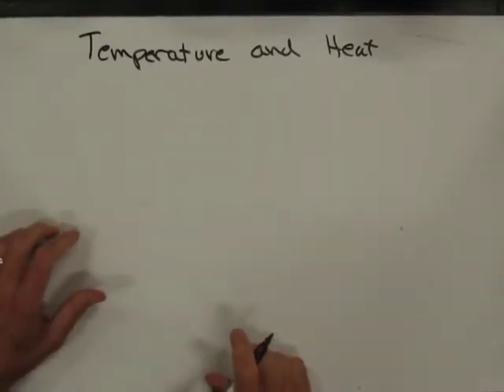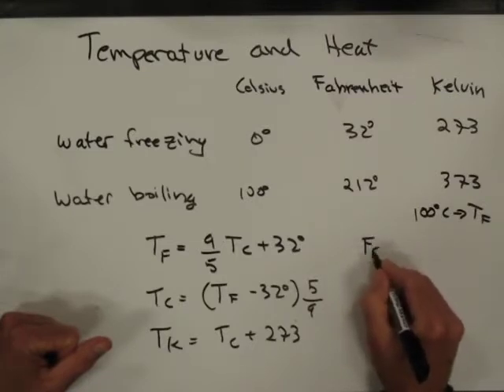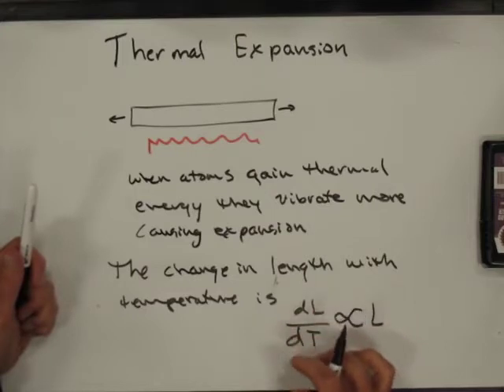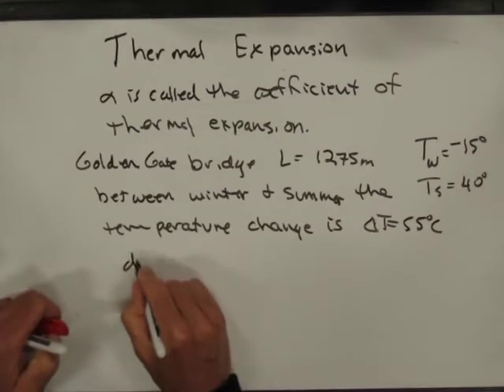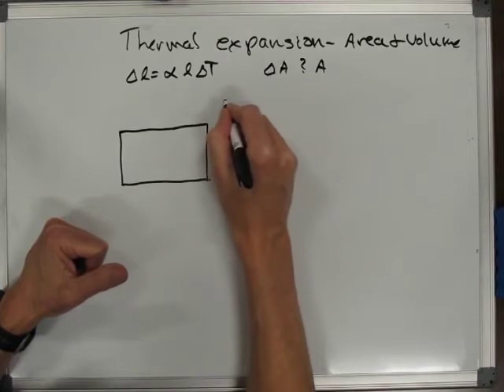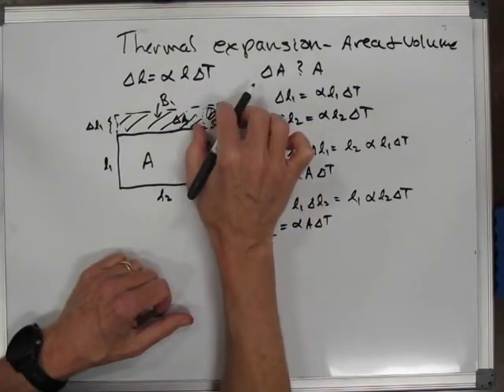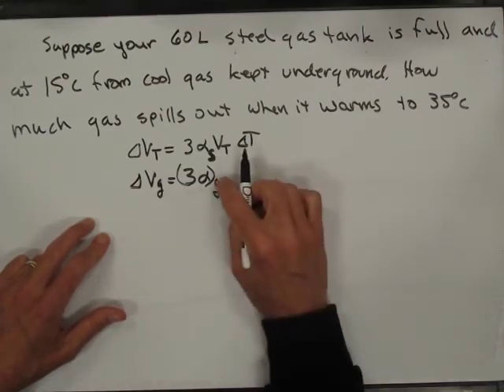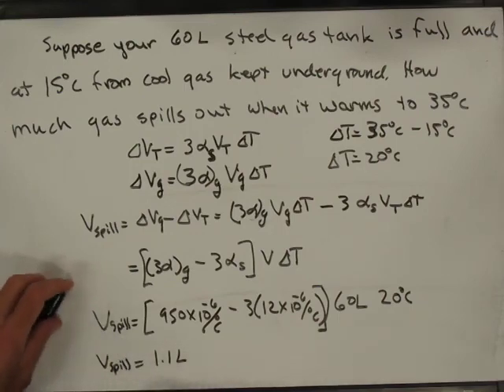Temperature and Heat 2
Temperature and Thermal Expansion